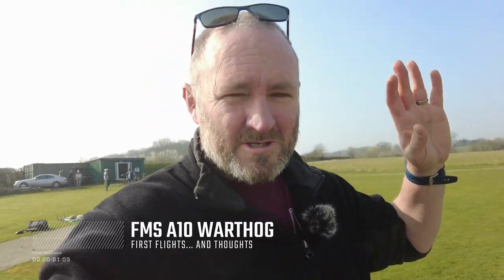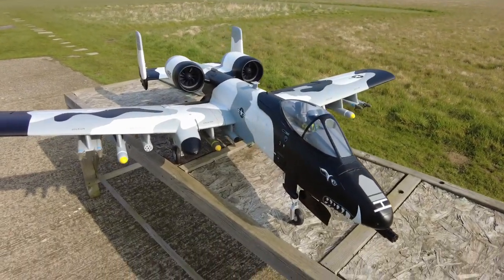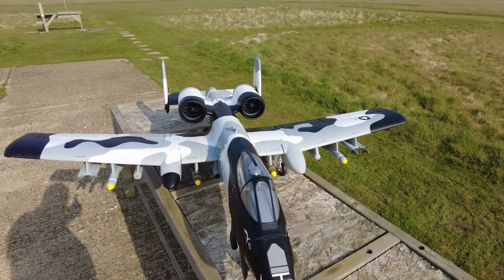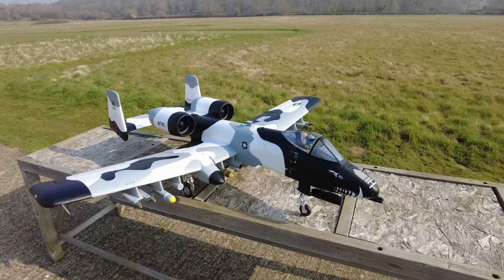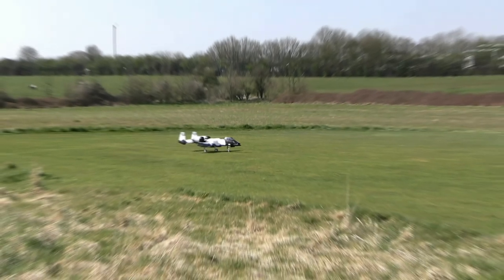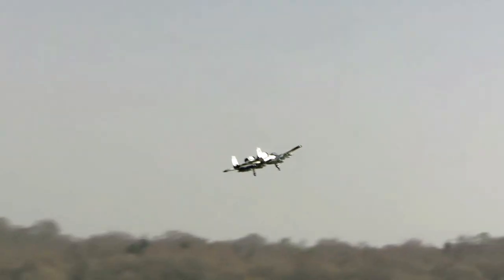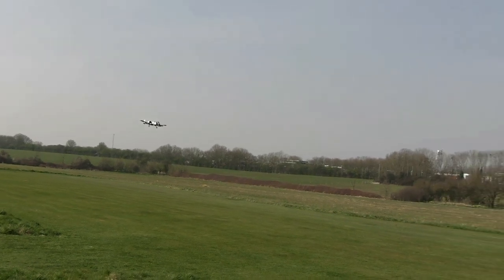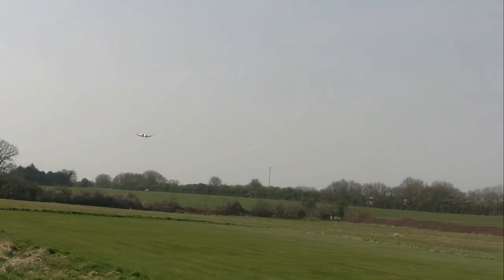FMS A10 WARTHOG | FIRST FLIGHTS & THOUGHTS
I am so over the moon about the FMS A10 Warthog.

As edf jets go.. this one ticks loads of boxes.

Happy days!

Happy flying...
LIKE THESE VIDEOS?  Consider leaving a tip...

5CUFGPFCMFLLROLI